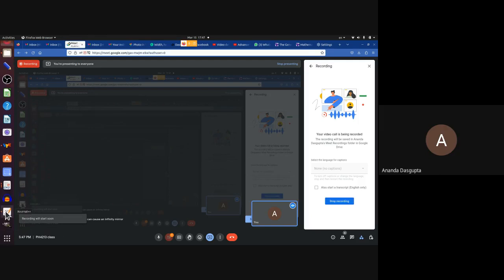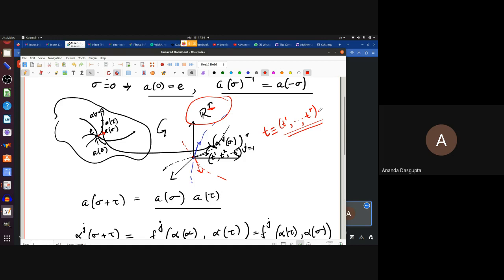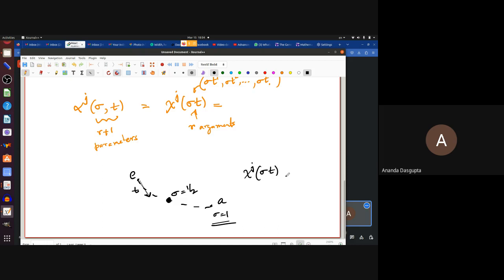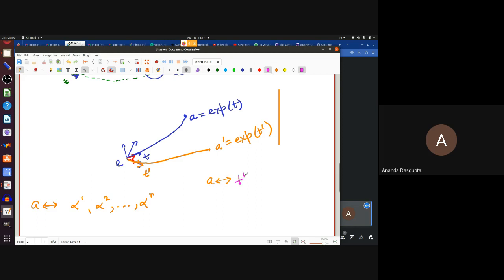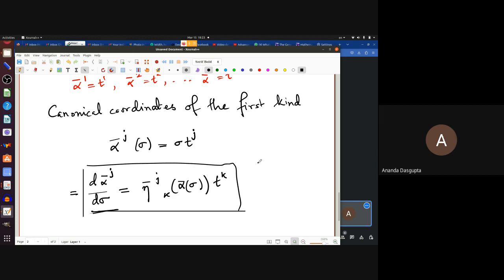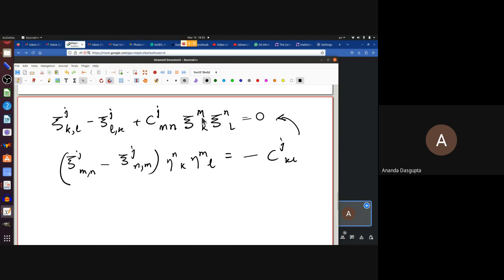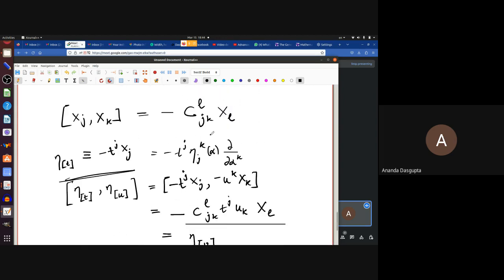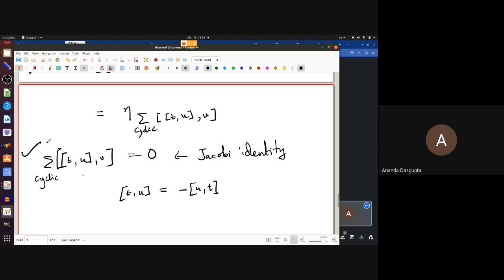Lie Groups 4 : PH4213 class 2023 03 15 17 47 GMT+5 30